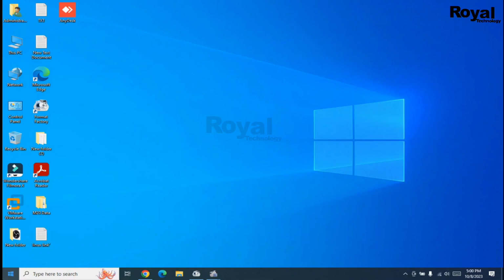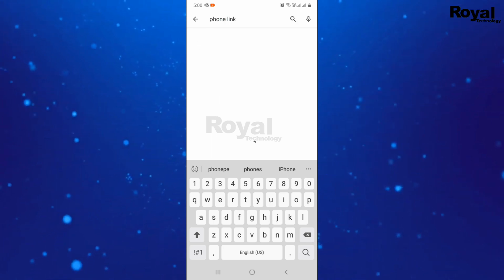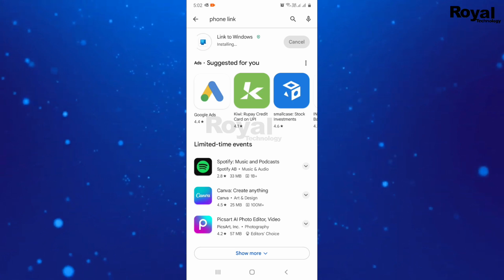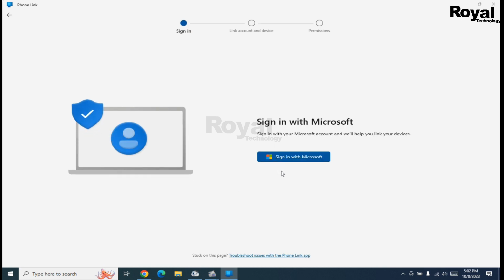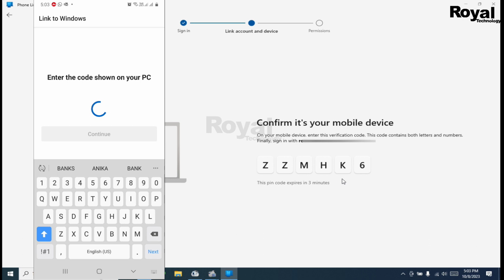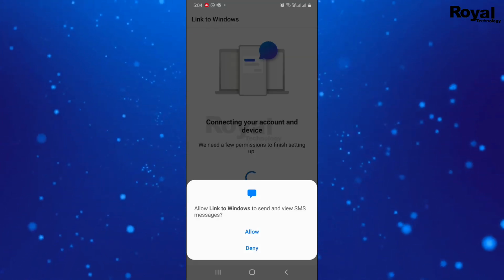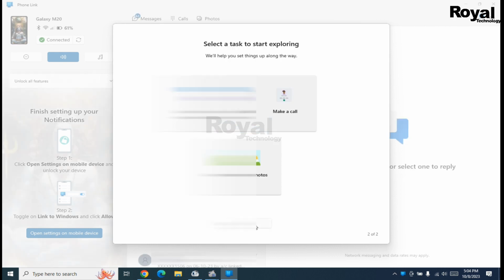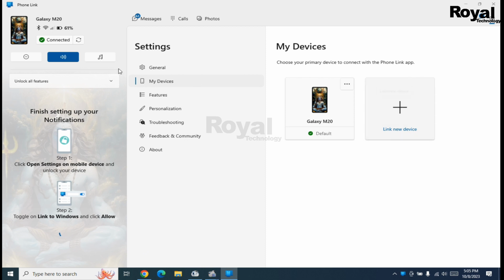How To Link Phone To Laptop or Desktop Wirelessly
In this guide we will guide you through the process of connecting your phone to your laptop or desktop. Whether you need to transfer files mirror your screen or access your phones features on your computer we have all the information you need.

Your Questions
1) How to link phone to laptop or desktop wirelessly windows 7
2) How to link phone to laptop or desktop wirelessly windows 10
3) How to link phone to laptop or desktop wirelessly android
4) how to connect phone with laptop wireless
5) how to connect phone to pc wireless windows 10
6) how to connect phone to laptop with usb
7) how to connect android phone to pc through wifi

CAMERA Canon 200D Mark 2
2nd Camera Canon 90D
50MM LENS
CAMERA TRIPOD

Regards,
Royal Technology
Rakesh Roy